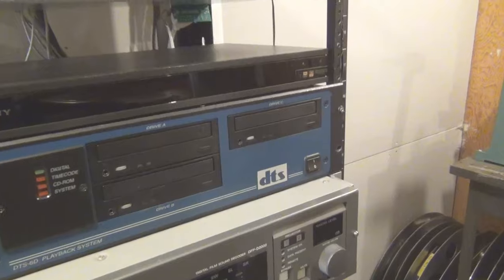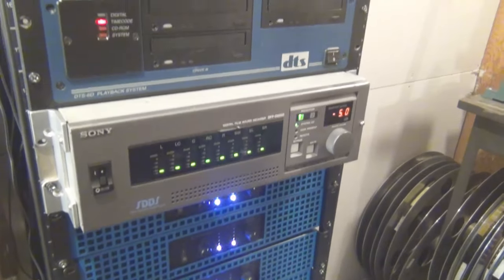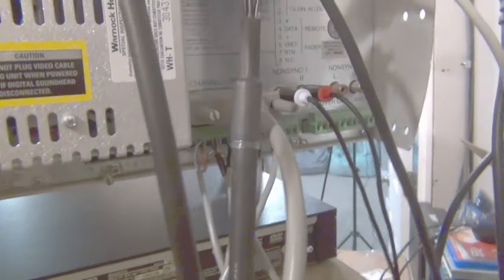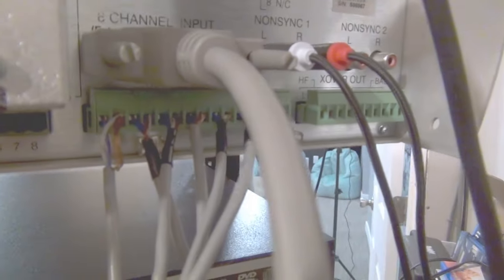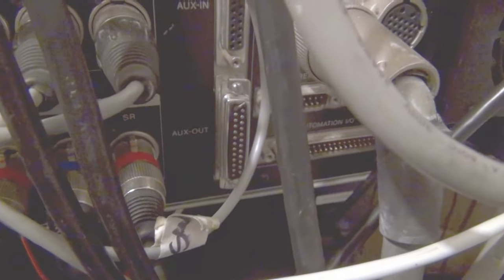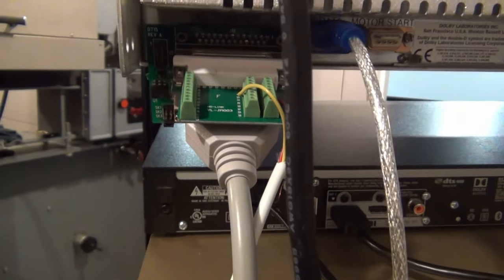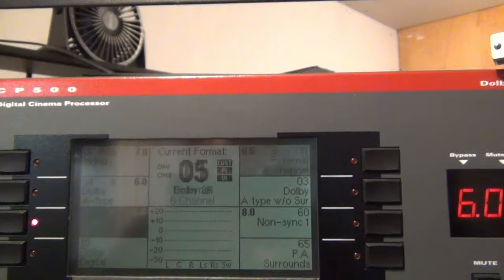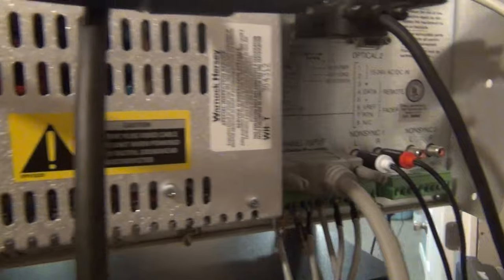35mm Home Cinema Sound-My Theater Sound system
Today I explain my Home theater sound system
Film-Tec.com for Manuals